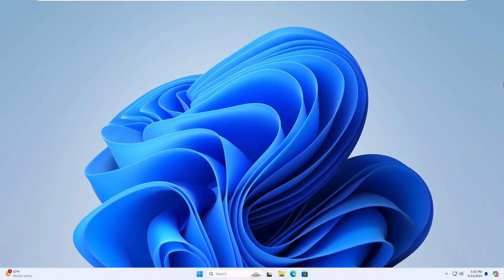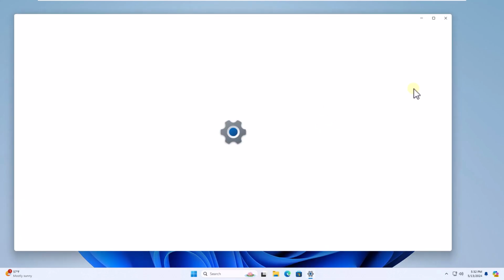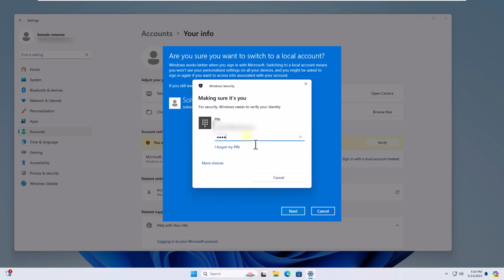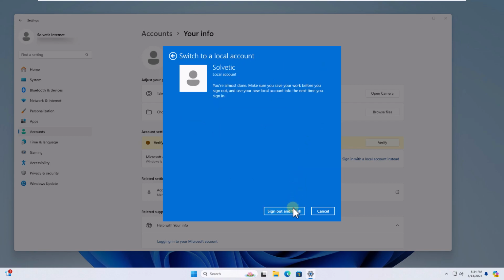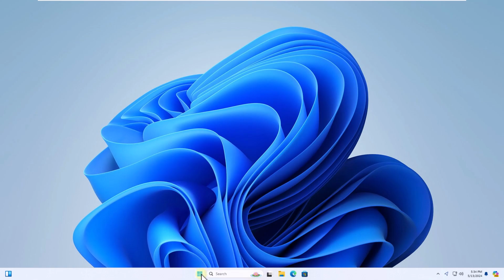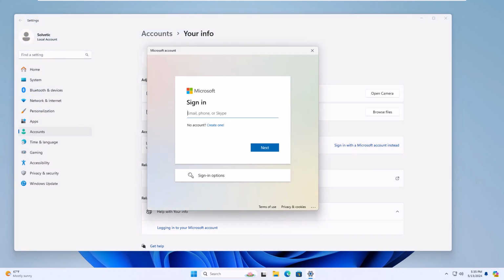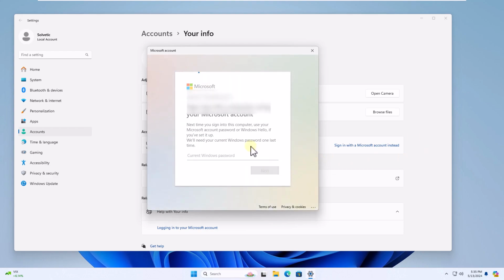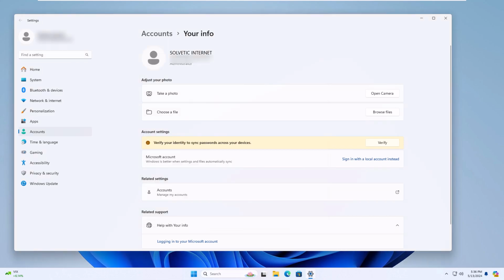Change Microsoft Account Laptop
Welcome back to Solvetic! In today's video, we'll be guiding you through the process of changing the Microsoft account on your laptop. Whether you're switching users or aiming to enhance the security of your account, knowing how to change your Microsoft account is essential. We'll take you through each step on how to do this seamlessly on Windows, allowing you to effortlessly switch between accounts and access your files and settings with the right account. Don't miss out on this valuable tutorial! And remember to share your feedback and suggestions in the comments section below if you find this video helpful.